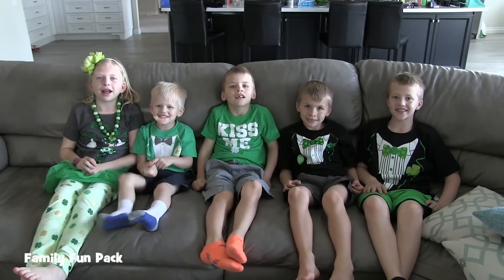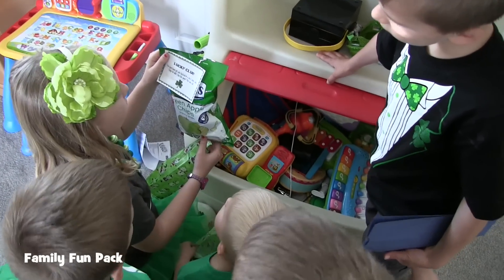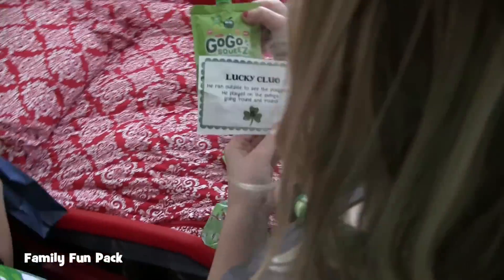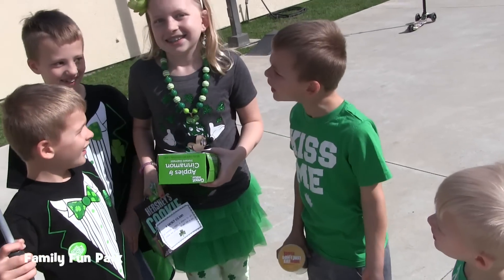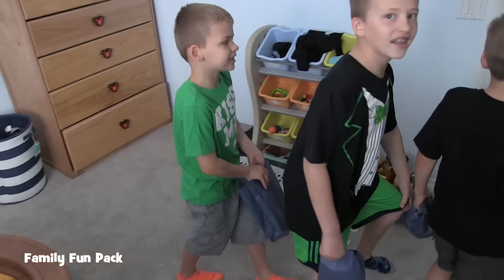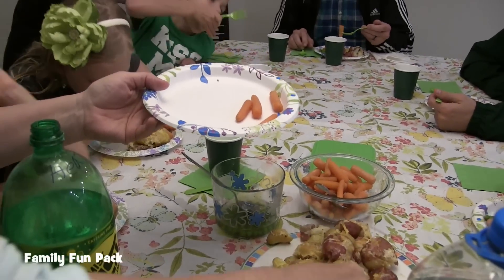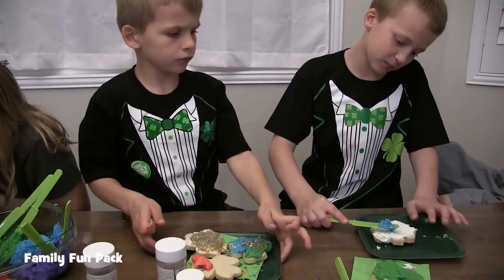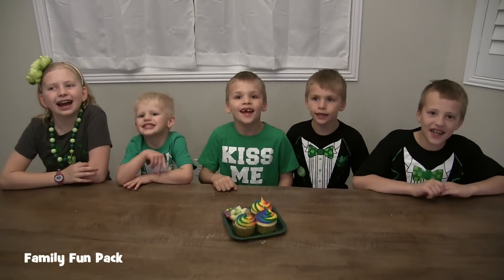Surprise Scavenger Hunt!!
We did our first scavenger hunt and it was so much fun! The kids just kept getting more and more enthusiastic on our green rainbow leprechaun hunt!  After our Saint Patrick's Day Leprechaun scavenger hunt, we had our traditional (American) Irish dinner, followed by cookie decorating!  My sister also made us RAINBOW unicorn cupcakes!!!  Wasn't that rainbow frosting amazing!!  Leave a thumbs up for that amazing frosting!

Shop our video:
Girls' Minnie Mouse St. Patrick's Short Sleeve T-Shirt
St. Patrick's Day shirts
St. Patrick's Day costumes and decorations
Dingo Dog Treats
St. Patrick's Day Tigger
Bubble wands
Giant Lollipop Container
Grand Ferrero Rocher Chocolate